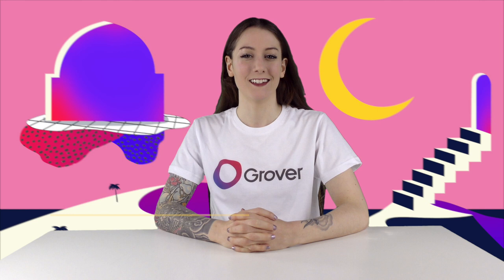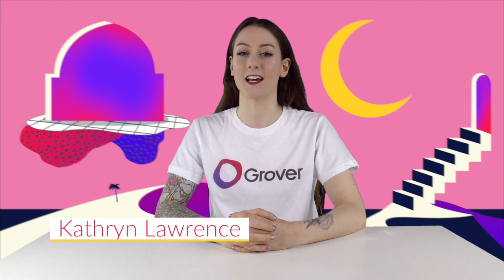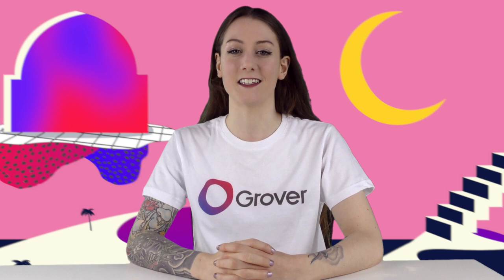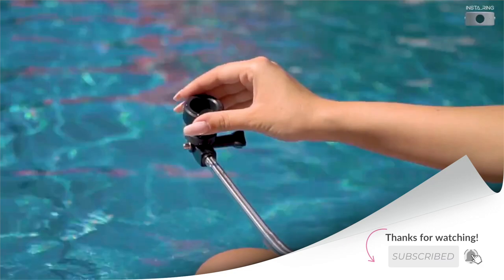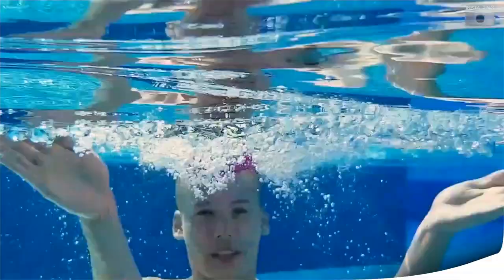Can I kick it? INSTA_RING, the first ring in the world with a 4K camera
On this episode we take a closer look at the INSTA_RING, a high quality 12 mega pixel photo camera closed in a body of a ring. Super light, super handy, incredibly fast - you do not have to constantly reach for the camera or smartphone because from now on you have the camera on your hand.

Produced by Kathryn Lawrence and  Lucas E. Pinheiro.
Shot and edited by Lucas E. Pinheiro.

Follow Grover!